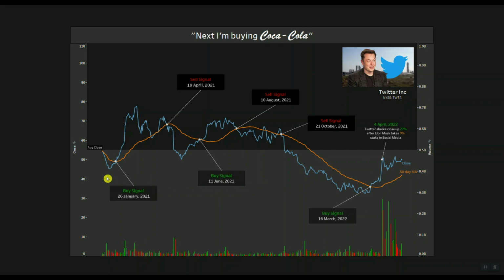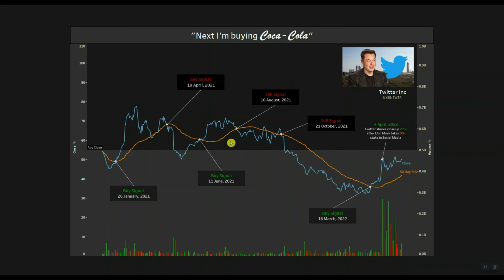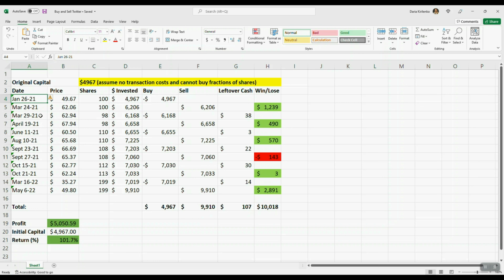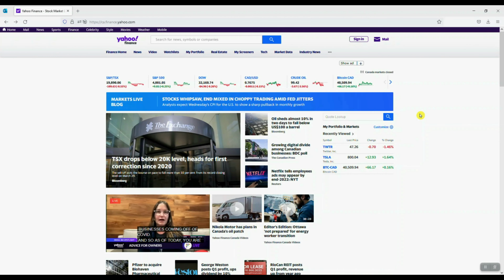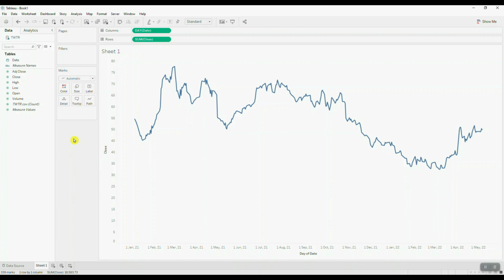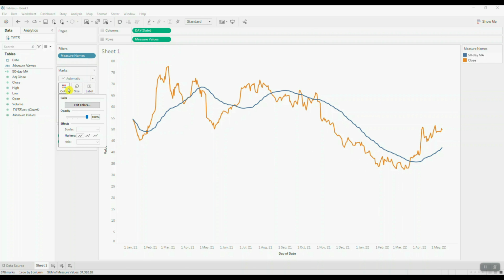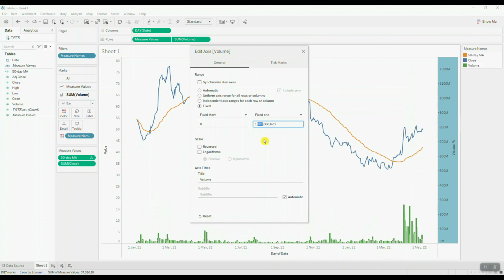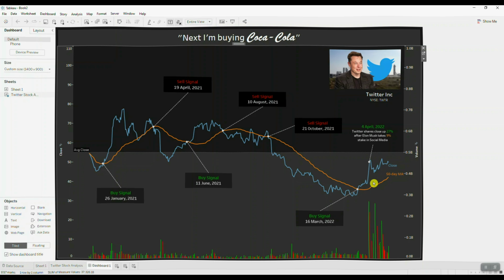What is a Moving Average in Trading?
In this video tutorial, we walk you through how to use the 50-day moving average along with buy/sell signals to visualize Twitter stock price leading up to Elon Musk's acquisition.